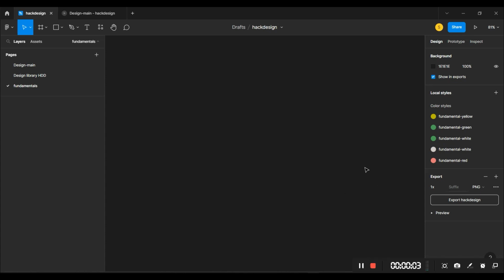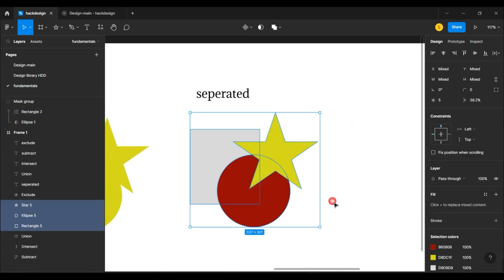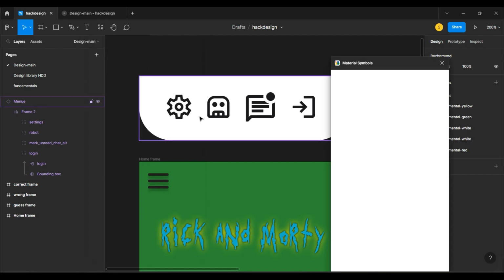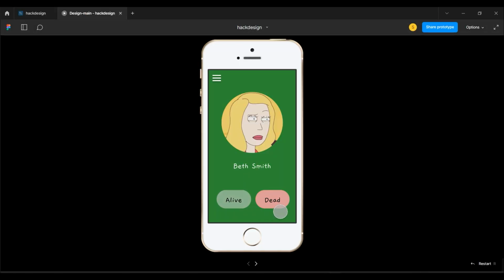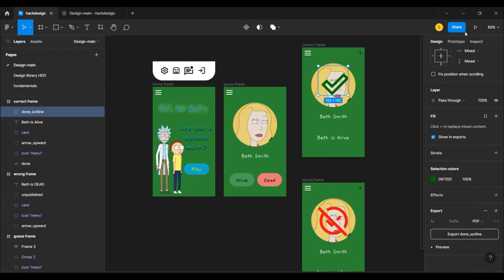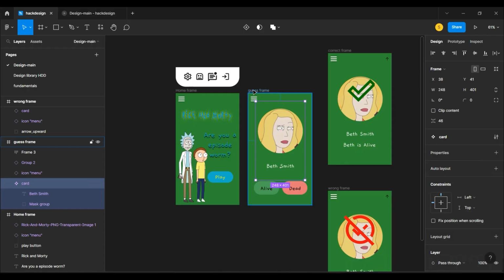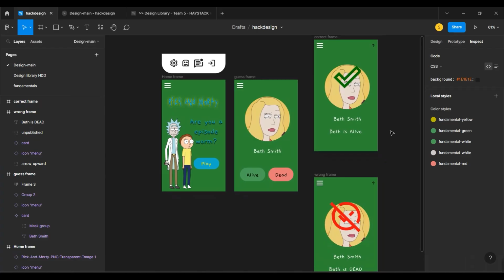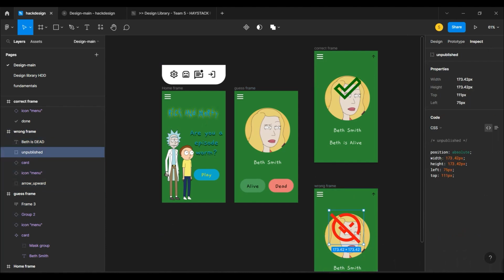HackDesign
HackDesign Assesment | Design in Figma
design principles to create sound, interactive, and aesthetically pleasing
application prototypes using Figma.